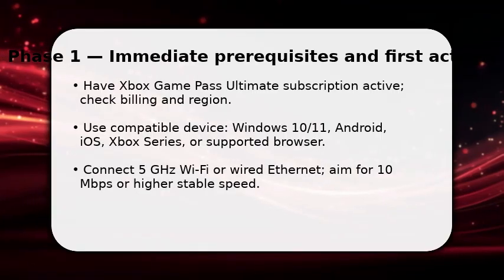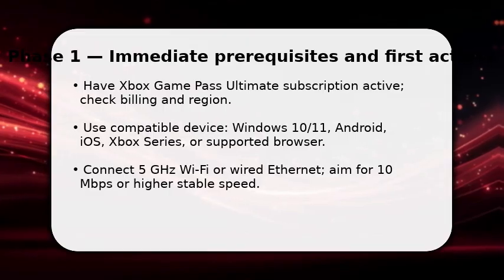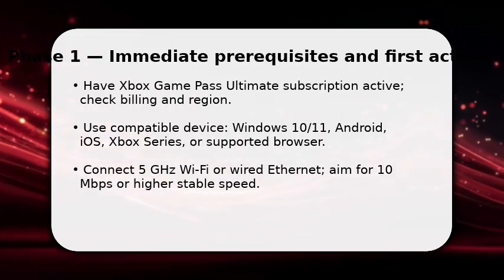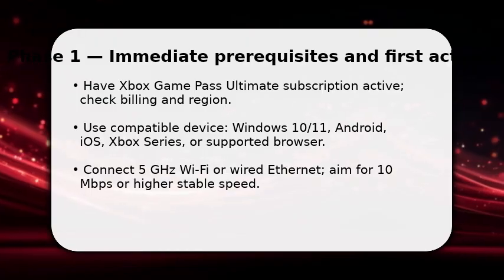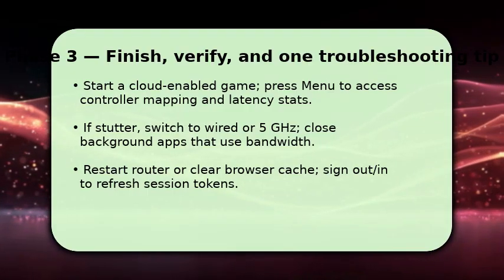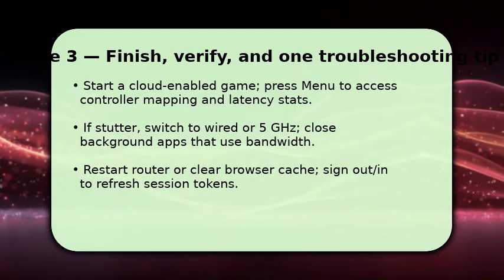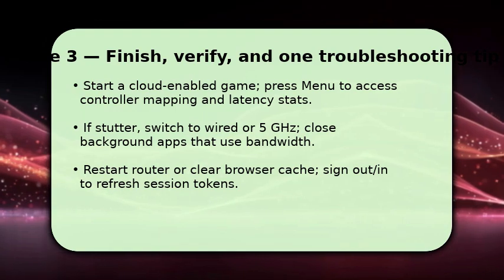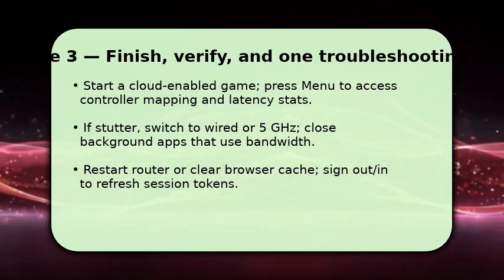How to Get Xbox Cloud Gaming - Step by Step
How to Get Xbox Cloud Gaming - Step by Step | 🔒 Surfshark VPN Deal — Stay private and secure. $1.99/mo + 3 Months Free ▸

Discover the ultimate guide to Xbox Cloud Gaming. Step by step, learn how to set up and enjoy streaming games directly on your console or PC with ease. Perfect for gamers looking to expand their play without cluttering space.

Xbox Cloud Gaming, setup instructions, stream gaming, console accessories, PC compatibility,